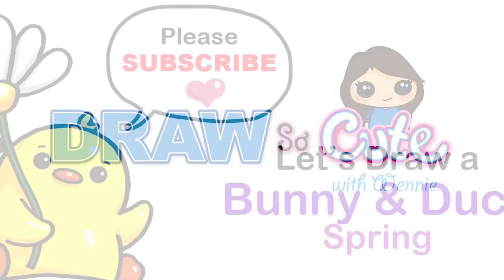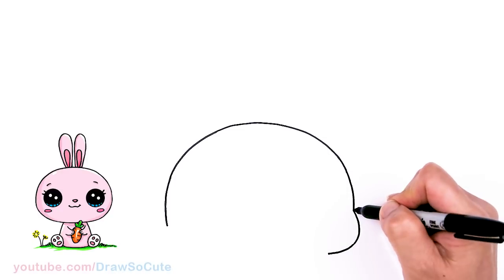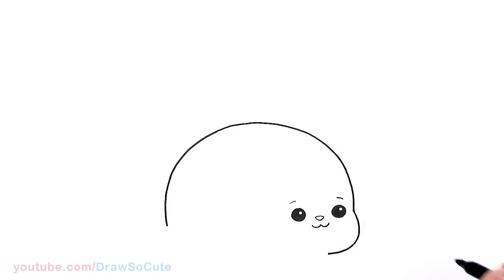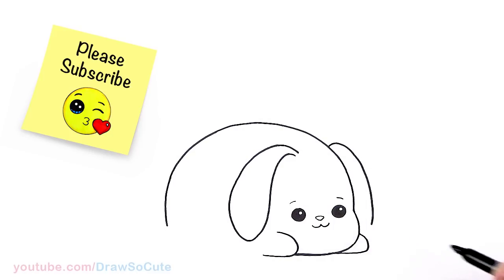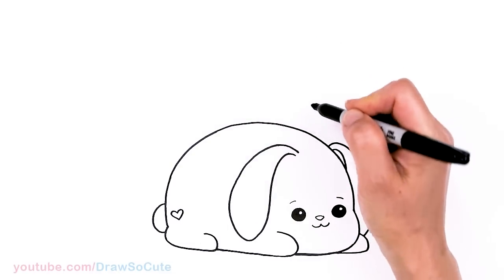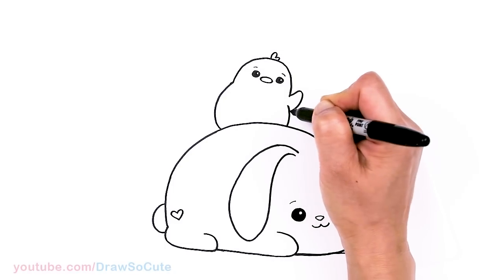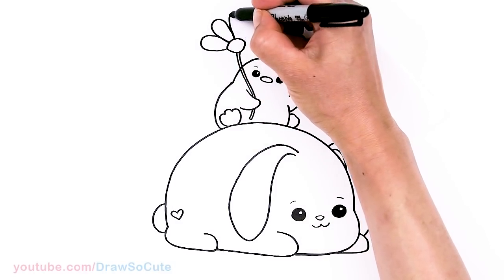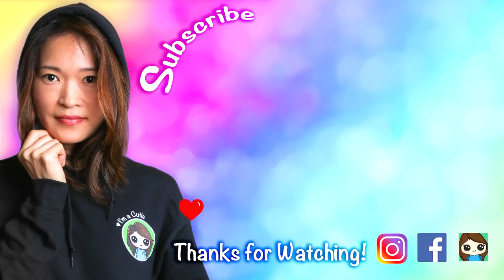How to Draw a Bunny and Duck 🐰🐥🌼 Happy Spring Art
Happy Spring Cuties! Learn How to Draw a cute Bunny and Baby Duck easy, step by step to celebrate Spring. Cartoon kawaii bunny and duck animal drawing inspired by Chick Pio Gif. 💕How to Draw Cute Spring Art Easy